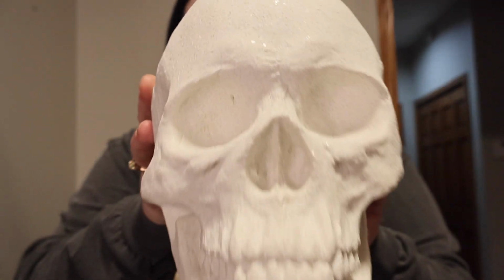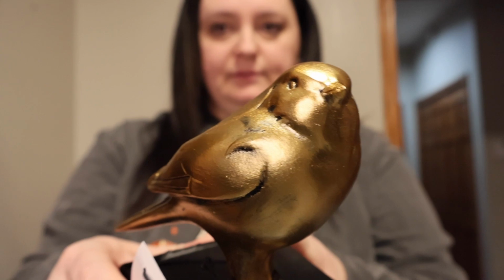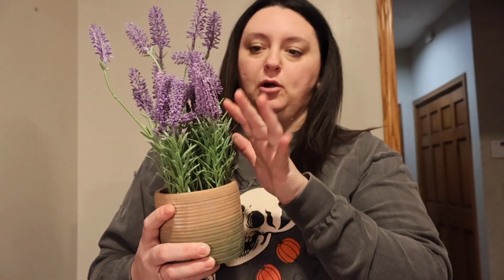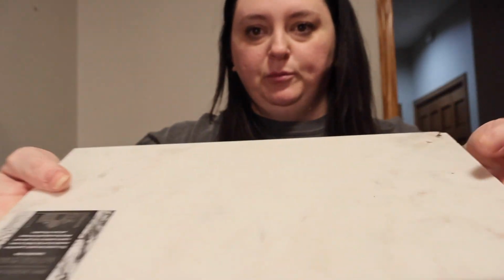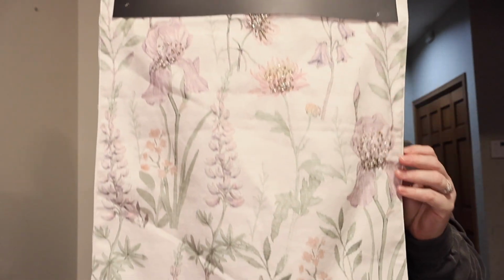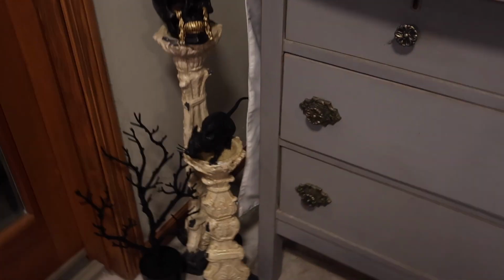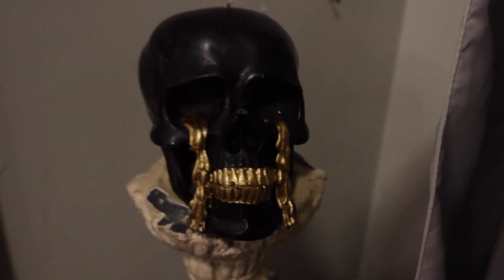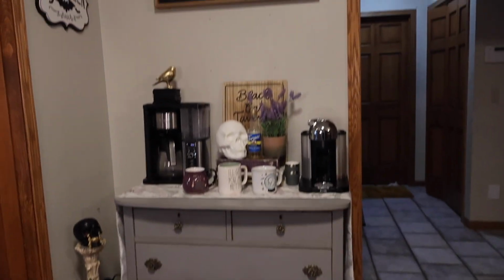Springoween Coffee Bar | HomeGoods Haul and Decorate with Me!!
Hey everyone!! Welcome back to The Davis Manor!

In today's video, I show you the little HomeGoods goodies I picked up and put together my Springoween (or spooky spring) Coffee Bar. This is my first time incorporating both Spring and Halloween, and I love how it turned out.